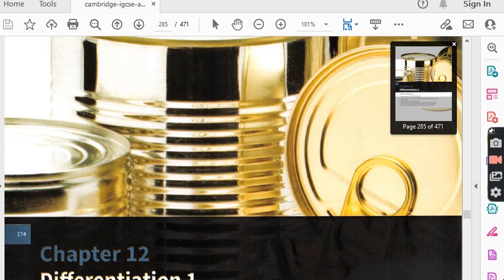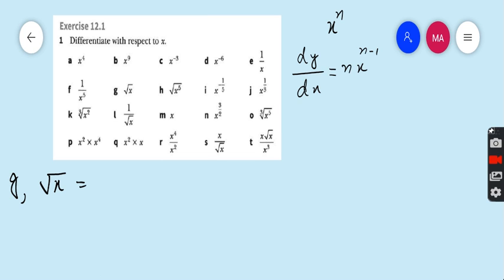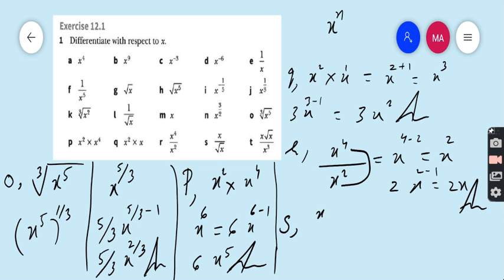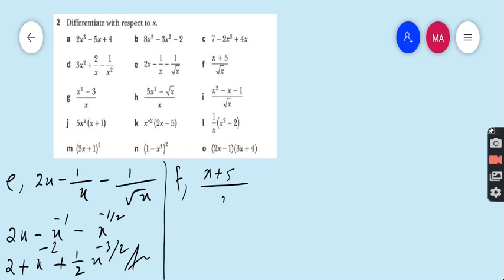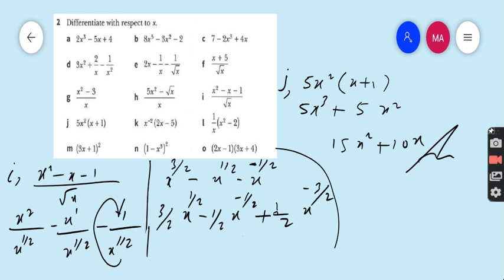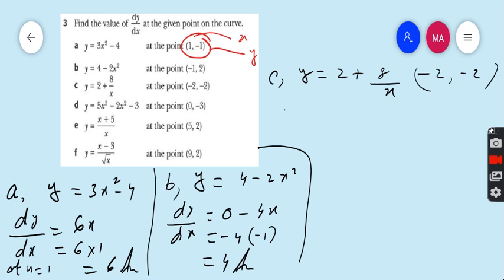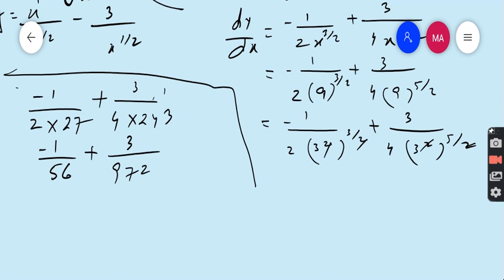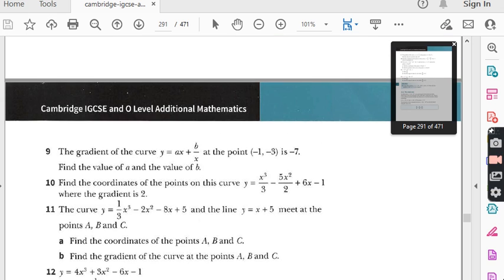Additional Math IGCSE 0606 and O levels 4037 Ch#12 ( Differentiation).Ex 12.1,Q.1,2,3 .Lecture #163.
Hi everyone I m Professor Muhammad Asim, I want to give you sophisticated way of learning additional mathematics for igcse 0606 and O levels course 4037.In this video i started chapter 12 name Differentiation .In ex 12.1 you will learn how to find derivatives of single function also find the derivatives at a given point. will do each and every question not only for this exercise but also will do each and every question of whole chapter and whole book including revision exercises and past papers as well .Hope you enjoy my lectures.